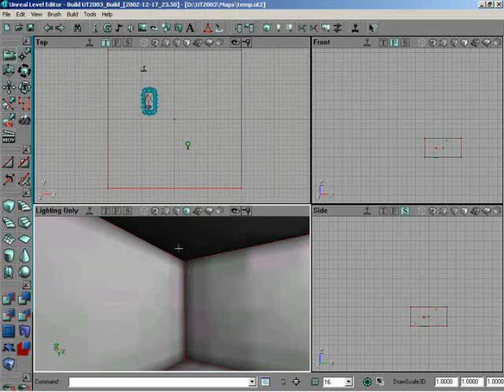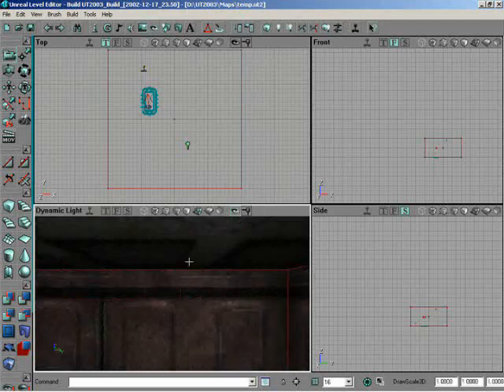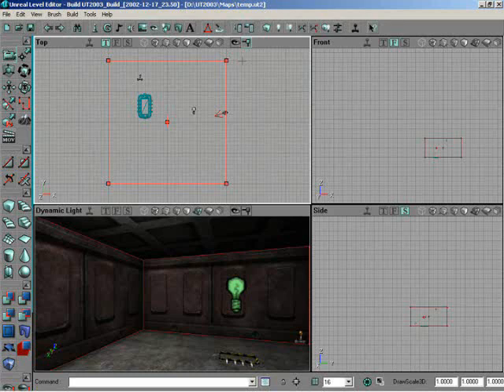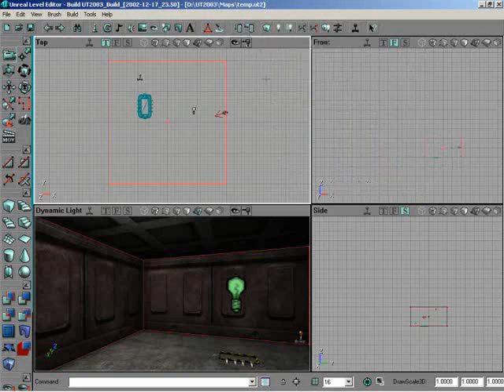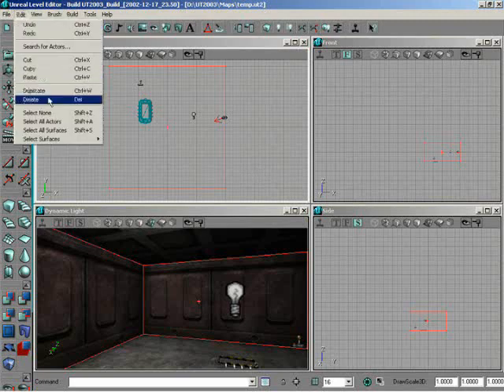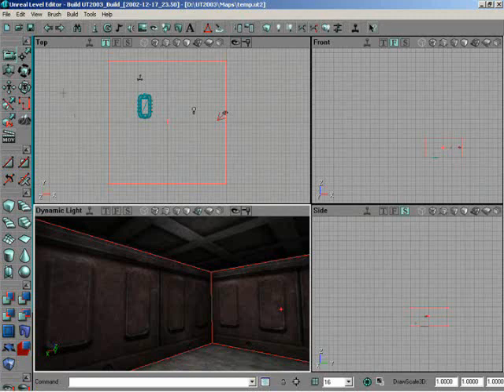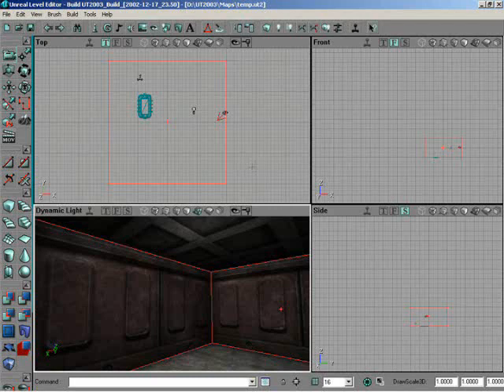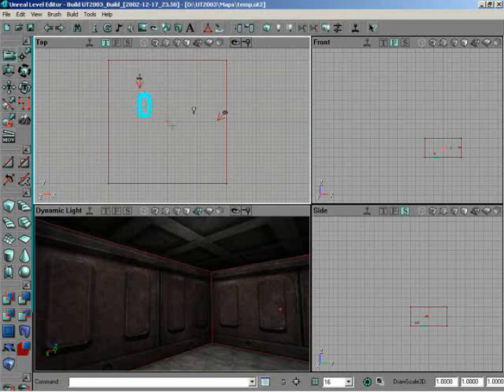UnrealED 3.0 Official Tutorial [Viewports (Part 2)]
UnrealED 3.0 Official Tutorial
Level Design 1, Level Design 101, Viewports (Part 2)